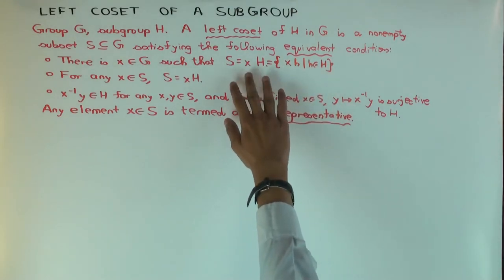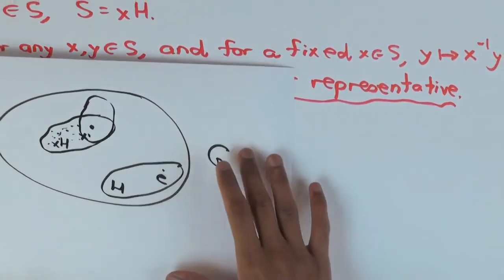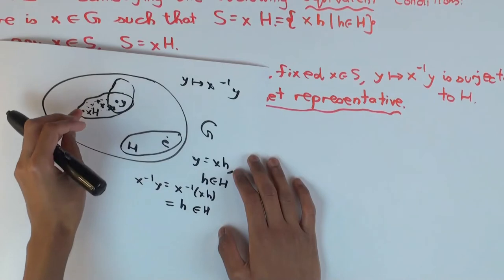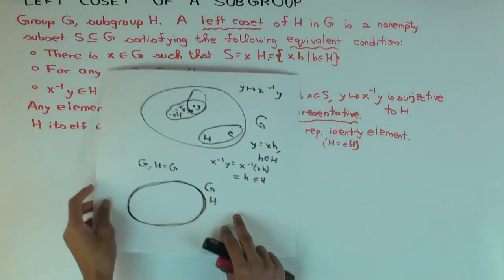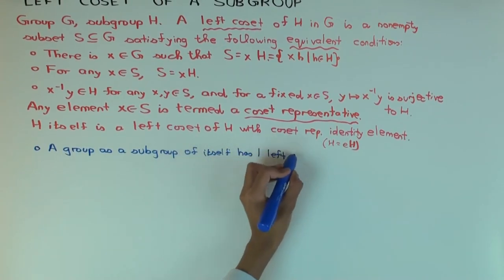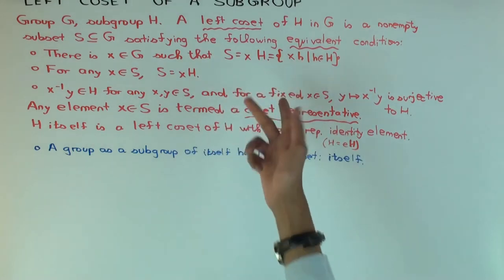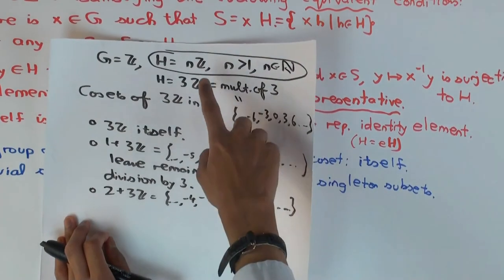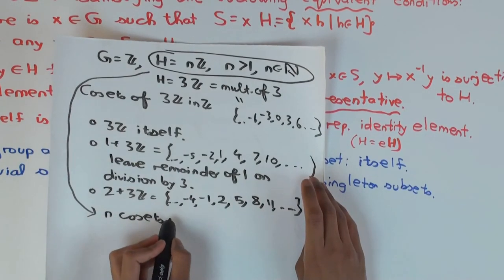Left coset of a subgroup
Video created by Ruinan Liu and Vipul Naik. (Tour version